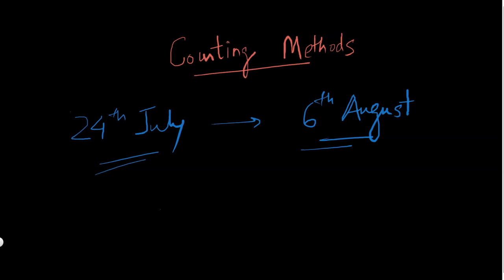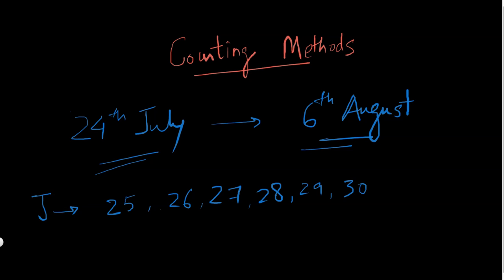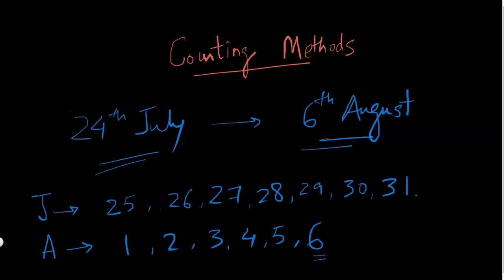Counting Methods | Algebra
You can use your fingers (or just in your head) to do basic counting, like counting the number of days from today to your next appointment.